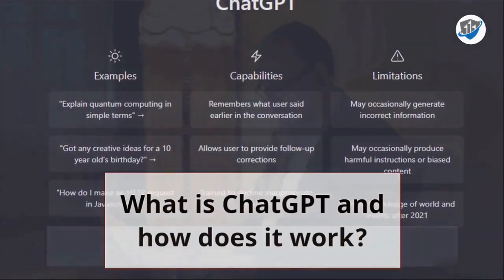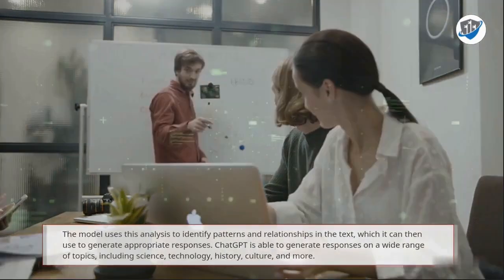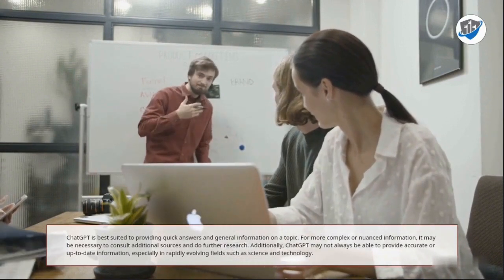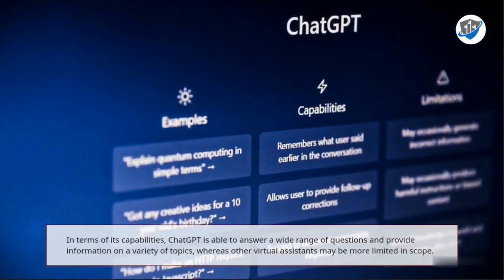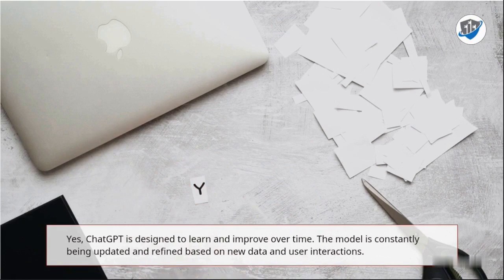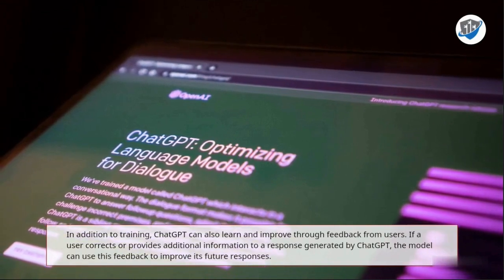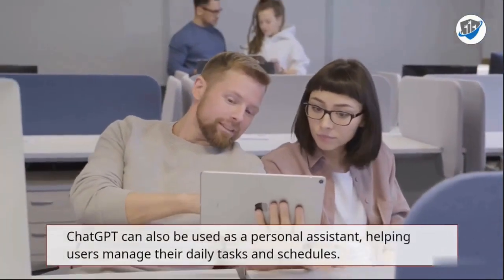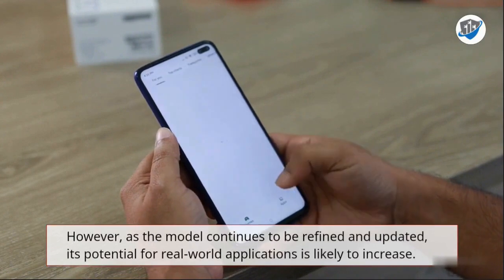Must Watch ! ChatGPT: Exploring the World of AI Chatbots and Virtual Assistants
Welcome to an enthralling video where we take you on an immersive journey into the extraordinary world of ChatGPT - an advanced AI chatbot developed by OpenAI. Get ready to be captivated as we delve deep into the intricacies of ChatGPT, answering some of the most common questions about this revolutionary technology.

Discover what makes ChatGPT stand out from other virtual assistants and chatbots as we explore its cutting-edge features and functionalities. We'll take you behind the scenes to reveal how ChatGPT works, how it has evolved over time, and how it continues to set the benchmark for natural language processing.

But that's not all - we'll also showcase some real-world applications of ChatGPT and evaluate its effectiveness in various scenarios. From customer service to education and beyond, you'll see firsthand how ChatGPT is transforming the way we communicate with technology.

So sit back, relax, and get ready to embark on an extraordinary journey into the world of ChatGPT - a technology that is paving the way for a brighter and more innovative future.

Thank you for joining us on this fascinating adventure!